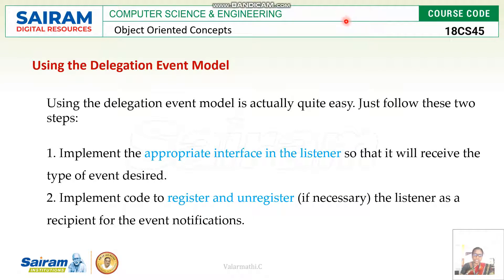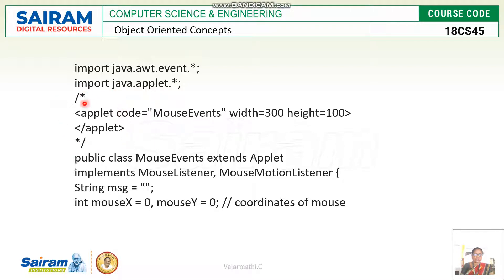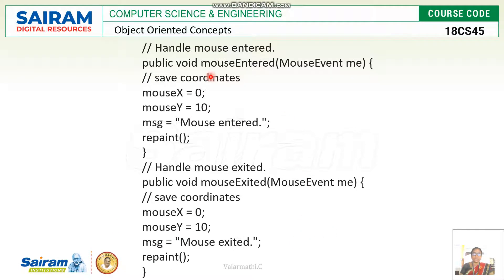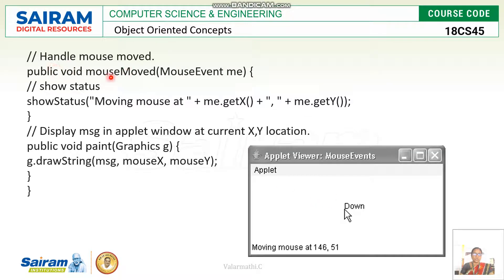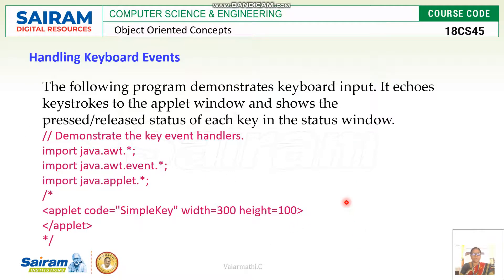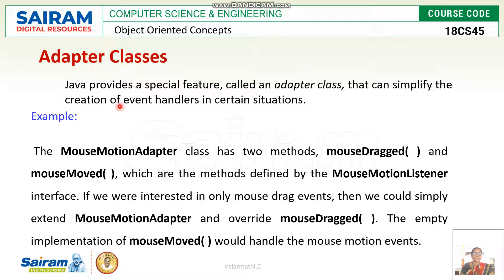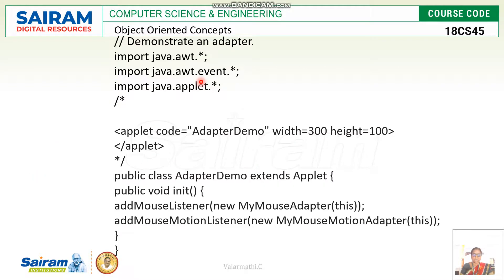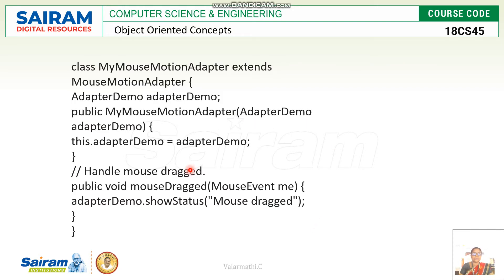Lecturevideo_18CS45_ Module5_ Using Delegation Model & Adapter Class- C.Valarmathi